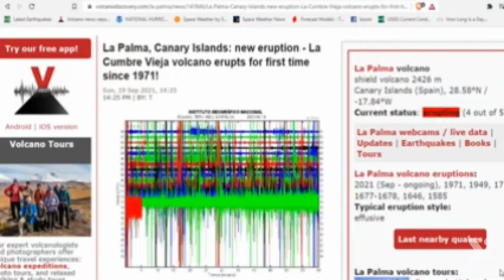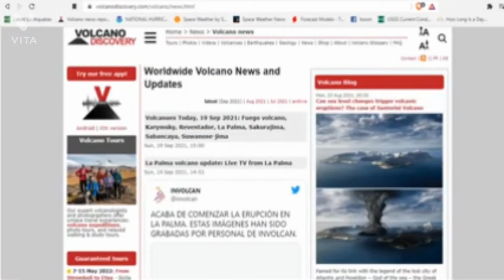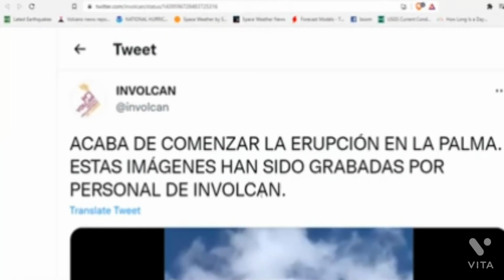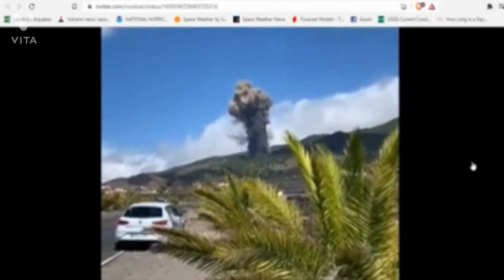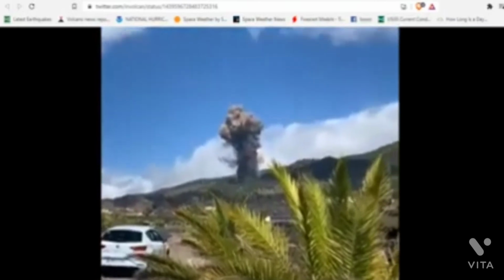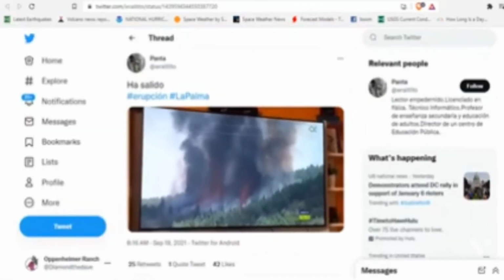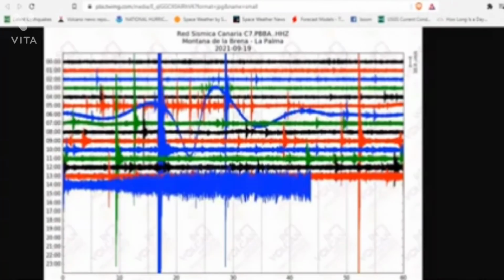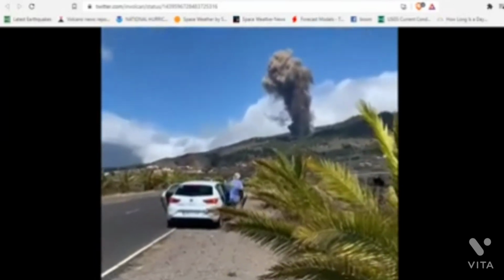Update on Volcano !La Palma,Canary Islands🇮🇨 Cumbre Vieja 🌋 .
La Palma Canara Islands Update .

Cumbre Vieja
La Palma
Canary Islands